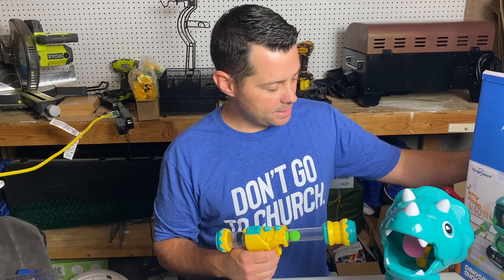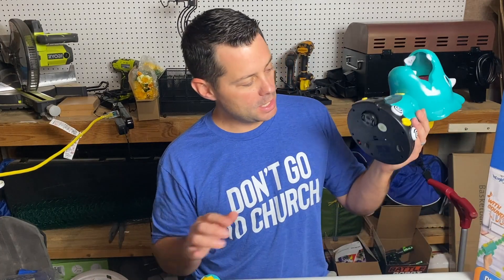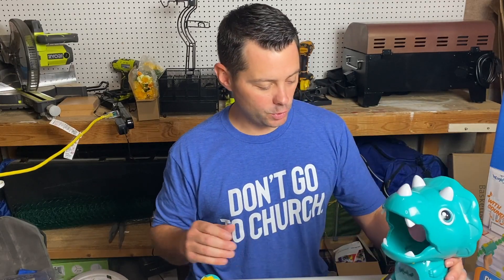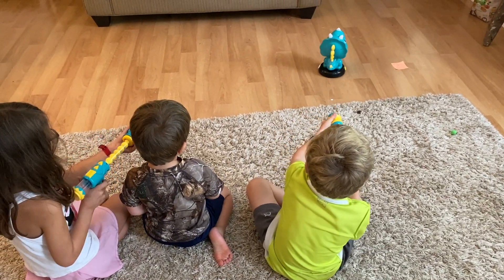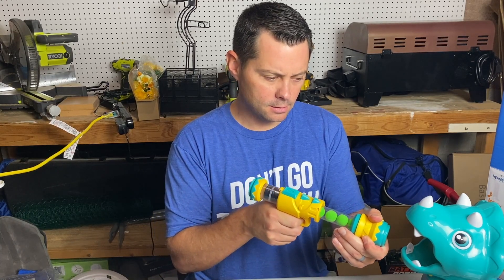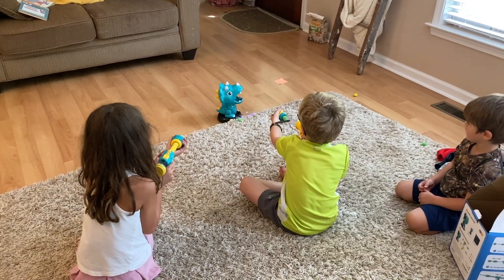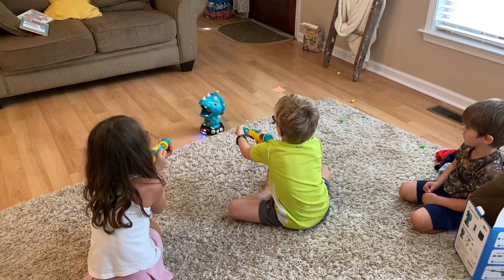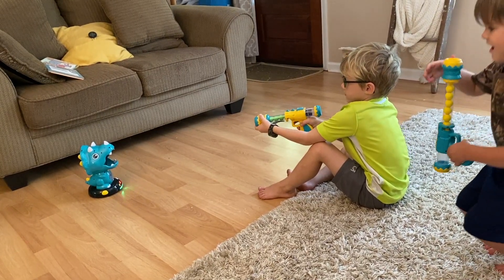EagleStone Movable Dinosaur Shooting Toys for Kids 5-7